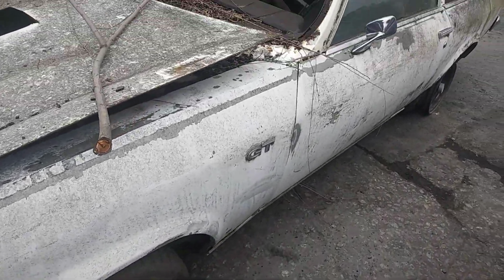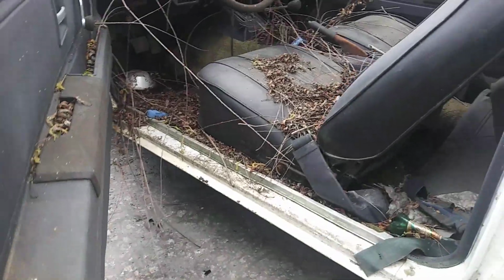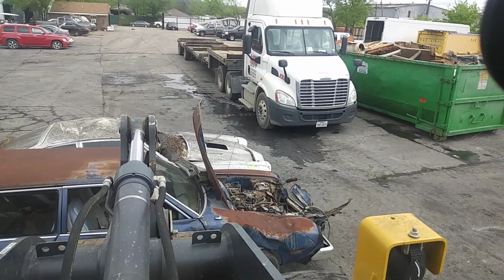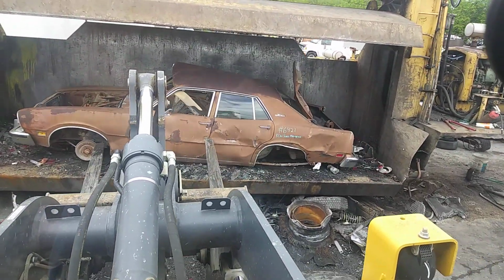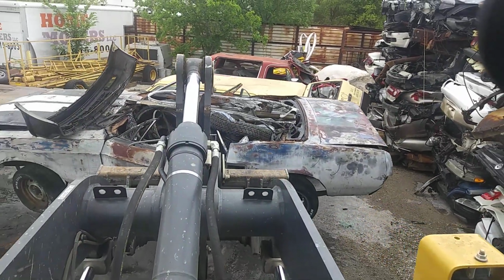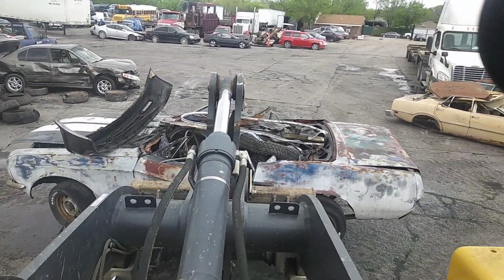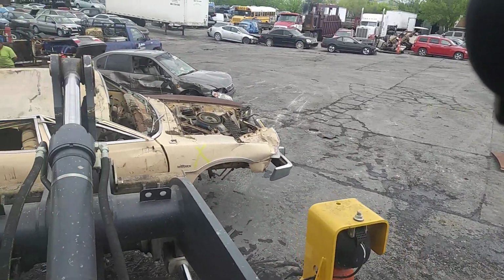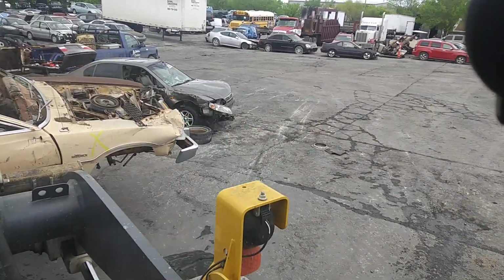67 Mustang and Chevy Vega get Crushed